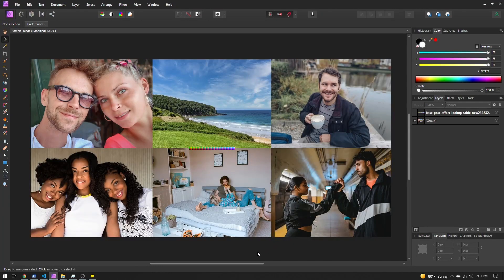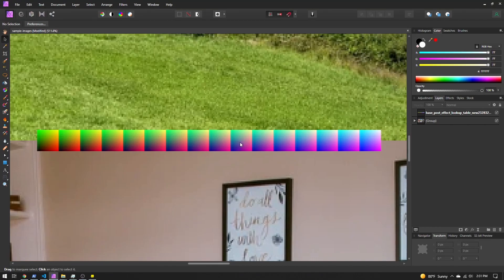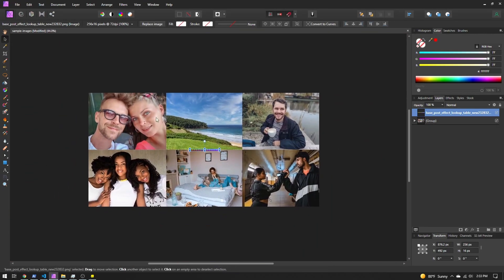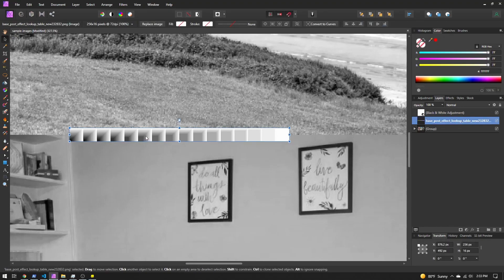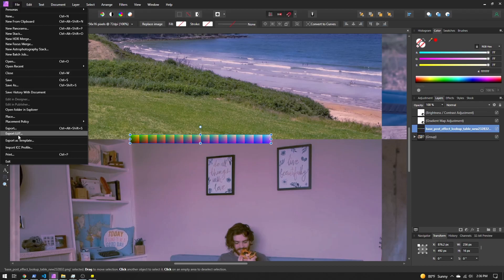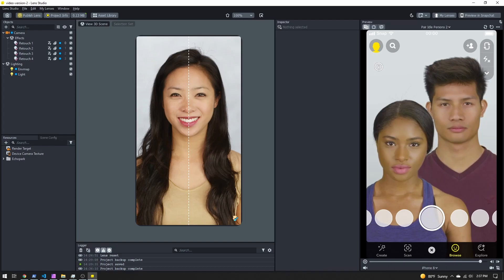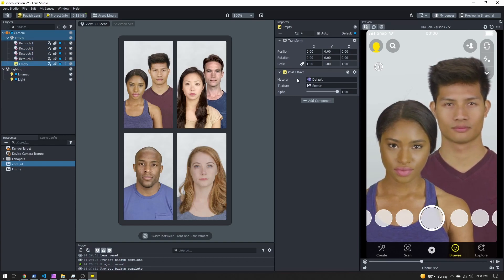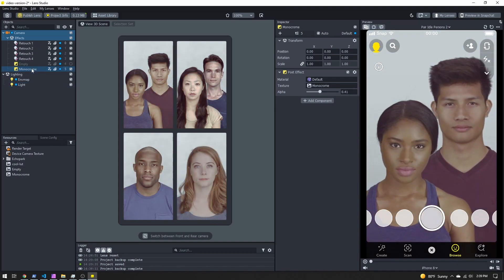How to make free Snapchat Lenses - #4 Color corrections and LUTs - Lens Studio tutorial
Add a color correction or LUT to enhance the feel of your lens! A color correction is a nice way to enhance the look and feel of your lens. Color corrections are controlled by lookup tables, or LUTs for short.